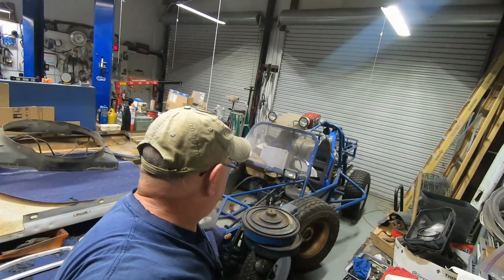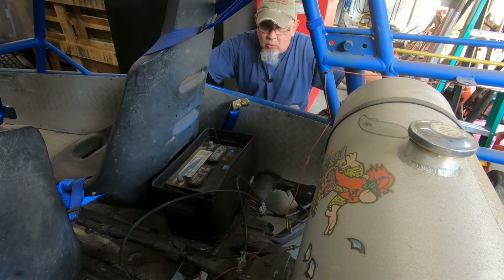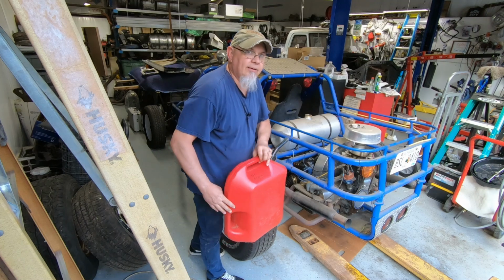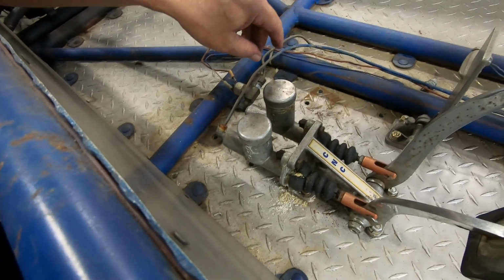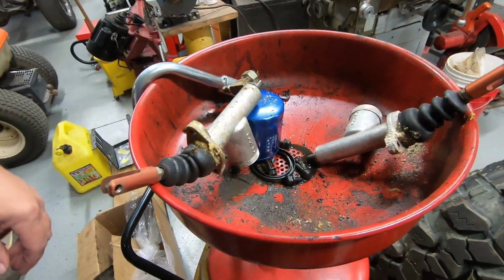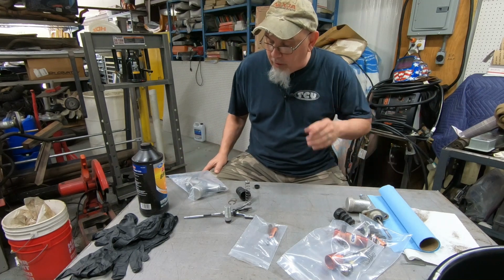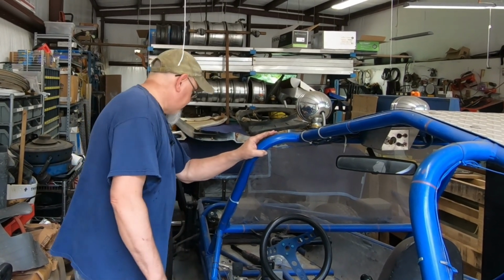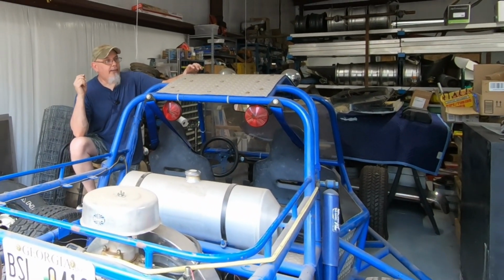VW Sand Rail Rescue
Reviving our old VW rail buggy/dune buggy/woods buggy to get it back out there in action again, but things don't always go as planned!

Visit us at Appalachian Rail Buggy, Baja and Air-cooled VW Club on Facebook!